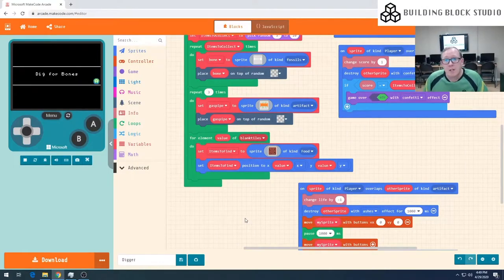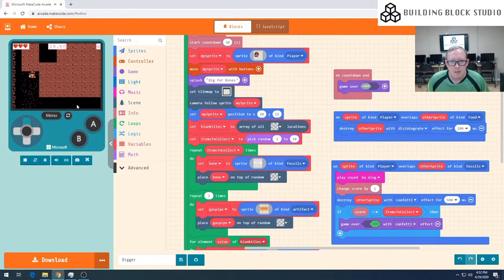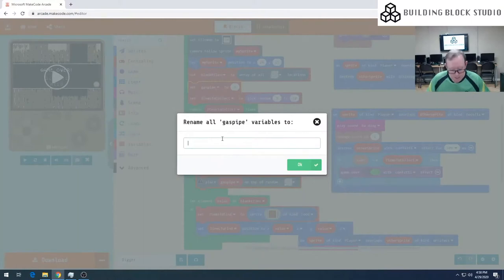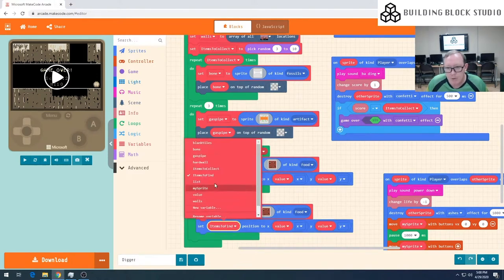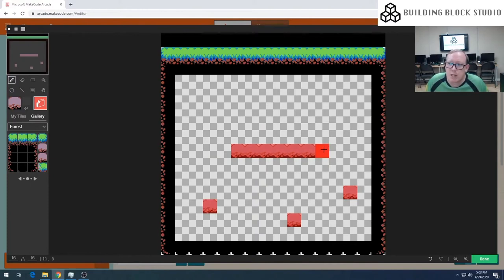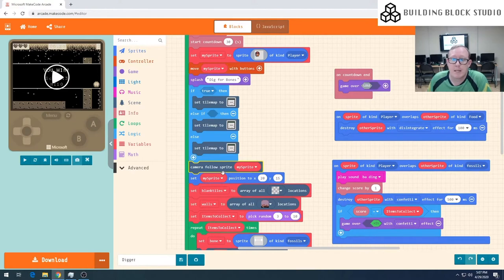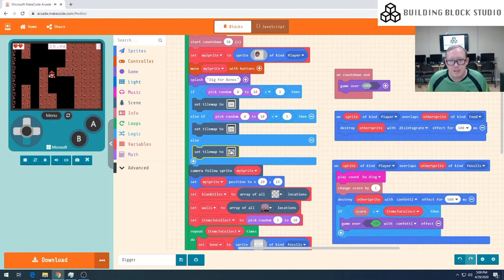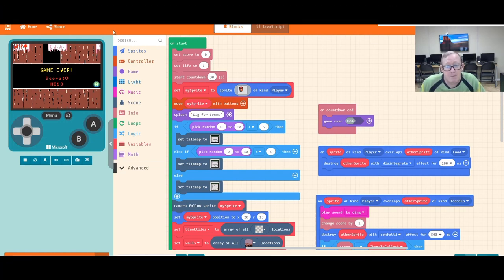Cross River Rail Experience Centre Archaeology Coding Game - Episode 5